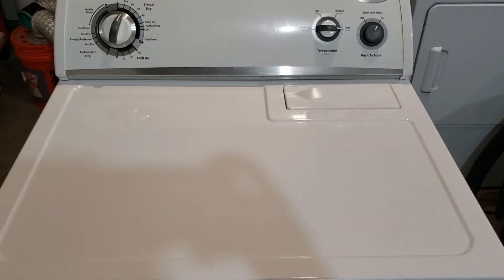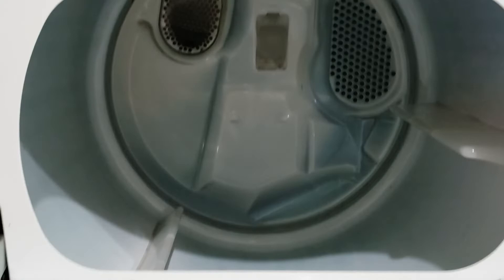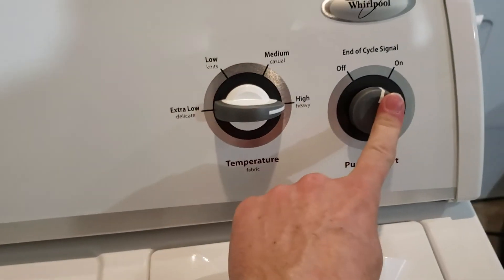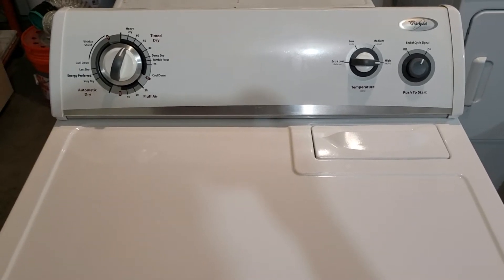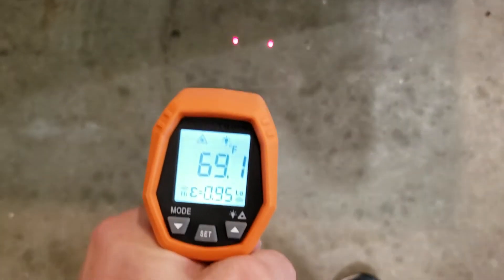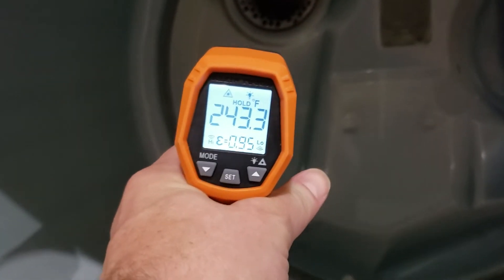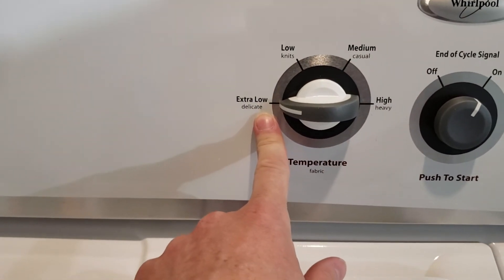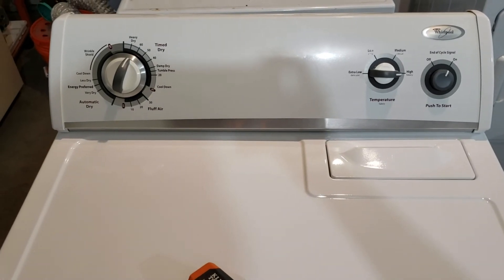Whirlpool electric dryer